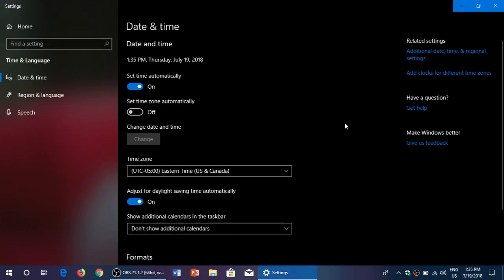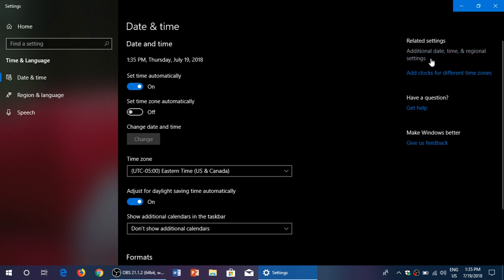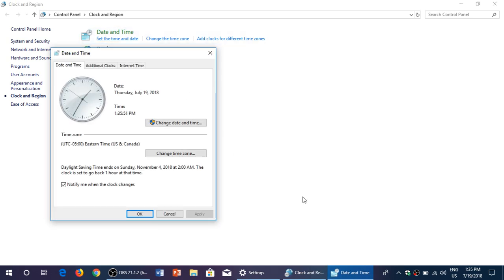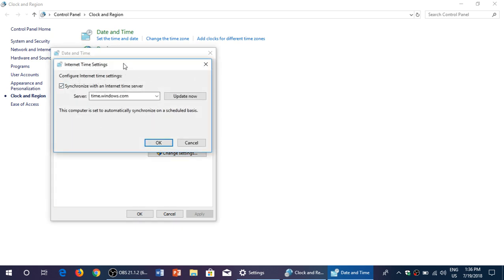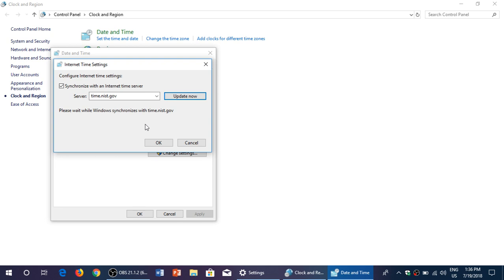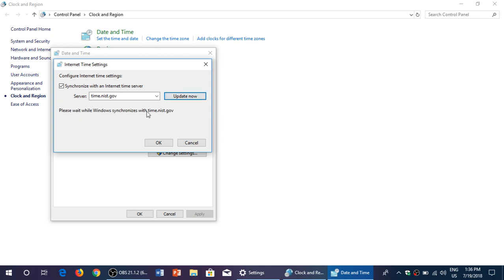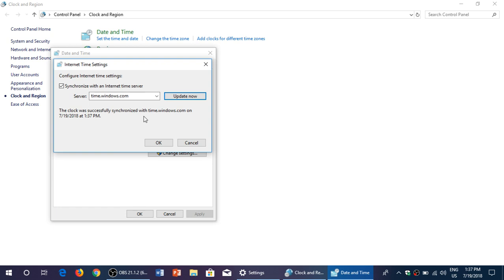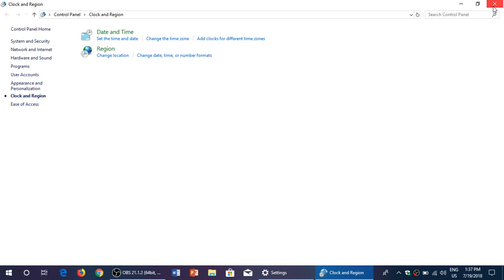Fixit How to synchronize clock in Windows 7 8.1 10 to be as precise as possible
How to sync your PC clock